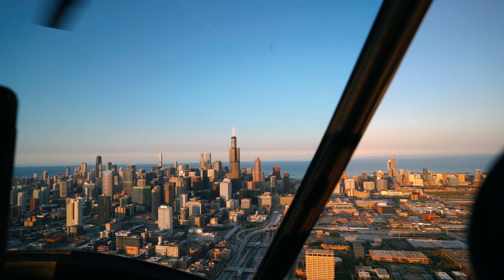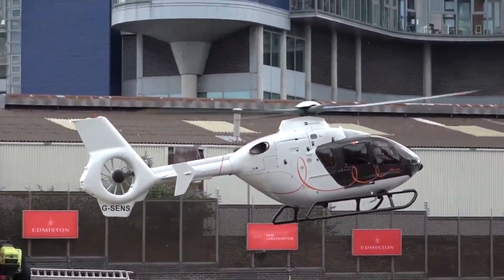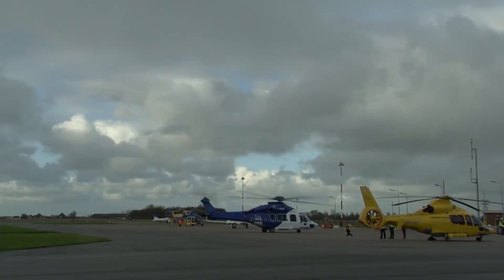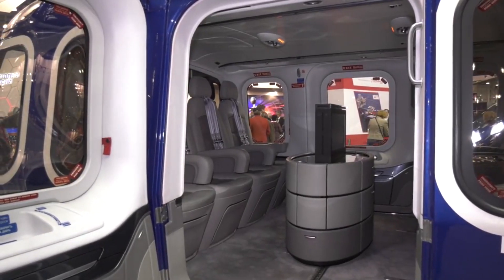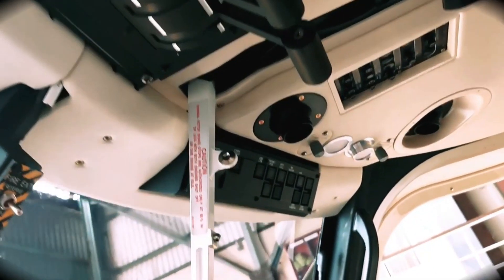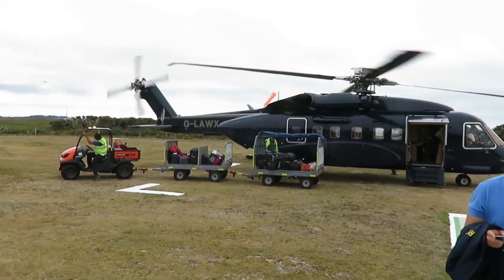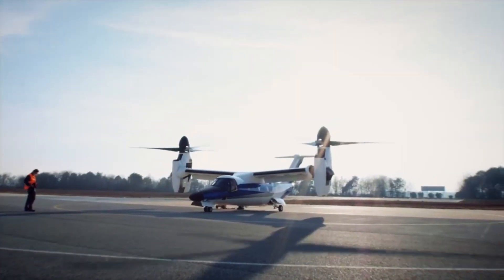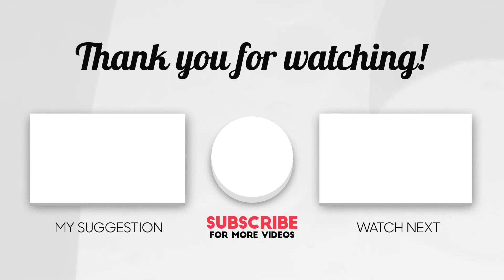TOP 10 Most Expensive Private Helicopters of 2022-2023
In this video, we're taking a look at the 10 most expensive private helicopters of 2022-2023. From luxury models to unique helicopters, these helicopters are sure to impress.

Not only are these helicopters expensive, but they're also some of the best in the world. If you're looking for a luxurious experience, then you need to check out these helicopters!

Thank you for checking out Financial Fluence. We are here to help you understand general finance and personal finance. We also teach you way to make money online. Our goal is for everyone to be able to take control of their finances and to set themselves up for a lucrative lifestyle. These financial concepts are not complex, but there is often a simple mindset difference between being broke and being wealthy. We hope our videos on finance and making money online are as fun, entertaining and educational as possible. We're aiming for 5 videos per week so please subscribe and enable notifications so you can stay up to speed with the latest tips in finance, making money and passive income.